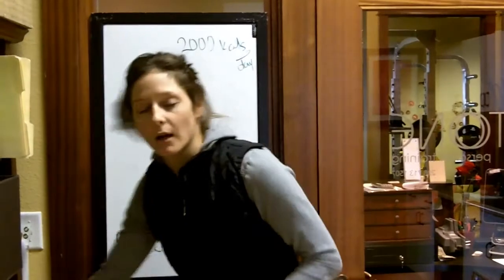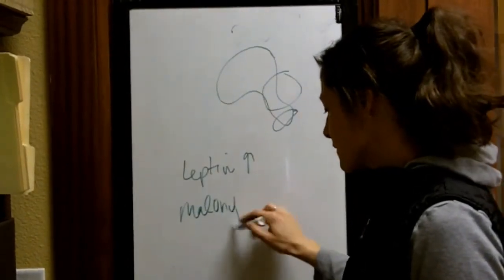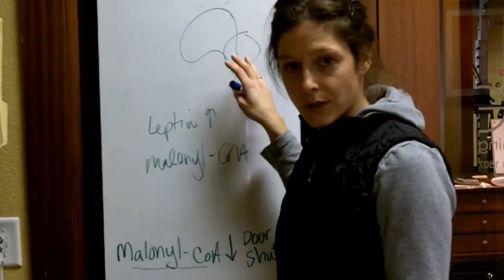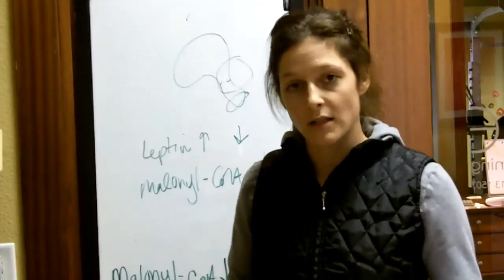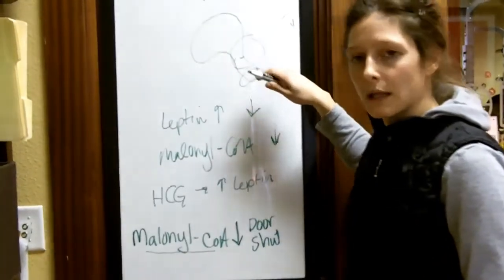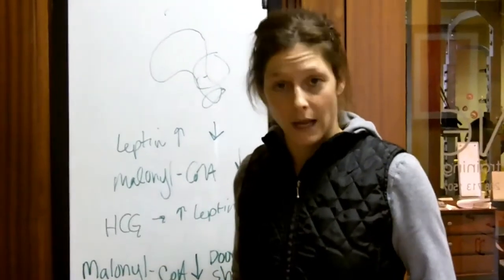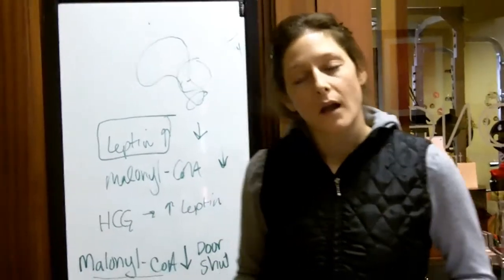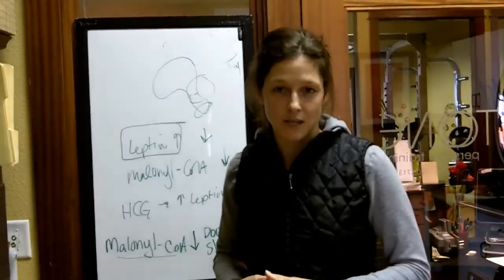WHY HUNGER IS LESS DURING THE HCG PROTOCOL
This video was recorded in 2009- two years before I published Weight-Loss Apocalypse. In this video I am attempting to explain my hypothesis for how hunger is reduced to where Dr. Simeons 500 kcal protocol is sufficient while injecting the proper amount of hCG.